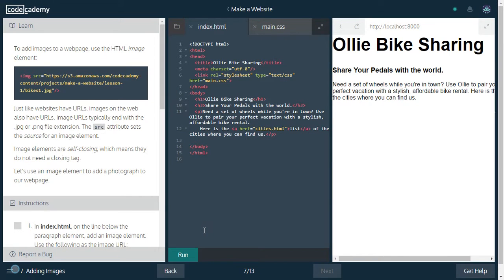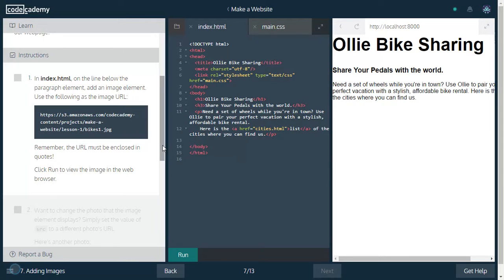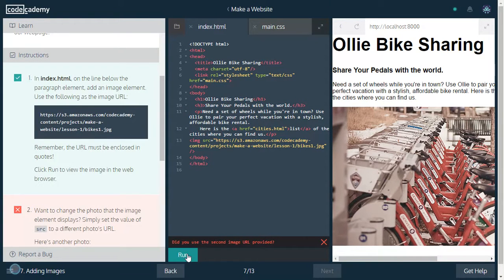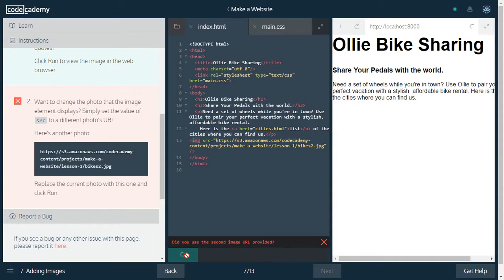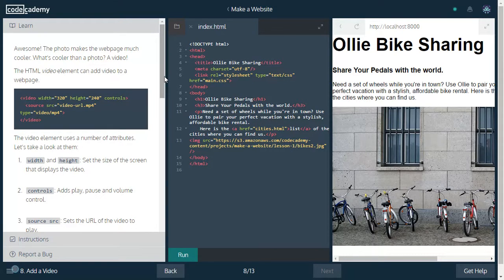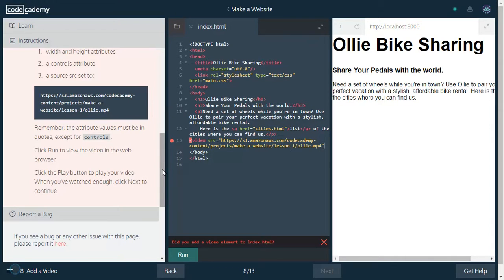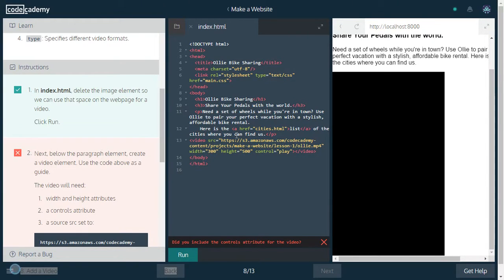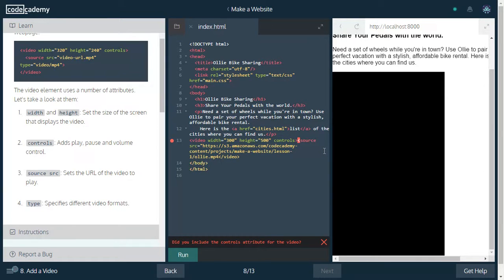Make a Website - Part 3 Video Element - Codecademy Solutions Video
In this video we are talking about image and video elements in details. We will also cover the basics syntax for both of these HTML elements. We will cover the attributes of these elements. Image elements helps to place an image anywhere on the webpage if the right attributes are applied. It may be icon, full image, background or anything. Similarly video elements helps to place video in the webpage anywhere. You may add an introduction video so that the visitor would understand what actually your product or website is. This is very helpful for product based websites or service based websites.

codecademy css
css
coding
coursera
codeschool
sql codecademy
sql
codecademy html css
codecademy python answers
code school
c# codecademy
c#
udacity
codecademy pro
code academy python
bootstrap
codecademy bootstrap
learn python
codecademy espaÃ±ol
angularjs codecademy
github
angularjs
html5
codecademy html5
scratch
code
python codecademy
python
javascript
javascript codecademy
html codecademy
html
codecademy java
code academy
codecademy answers
codec
codeacademy
codecademy css
css
php
codecademy php
c++
codecademy c++
codecademy ruby
ruby
coding
codecademy app
jquery codecademy
jquery
codecademy android